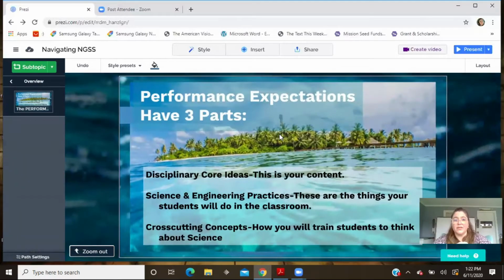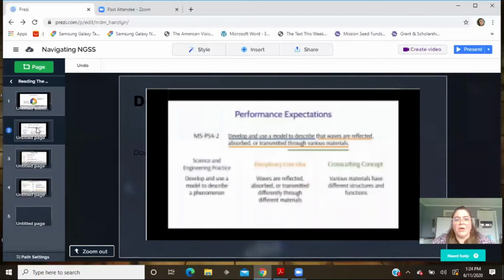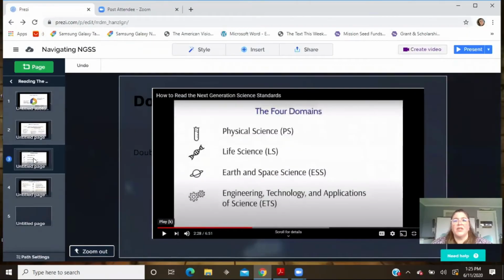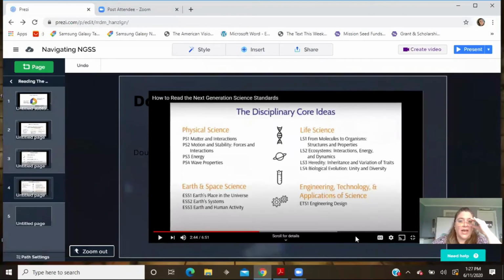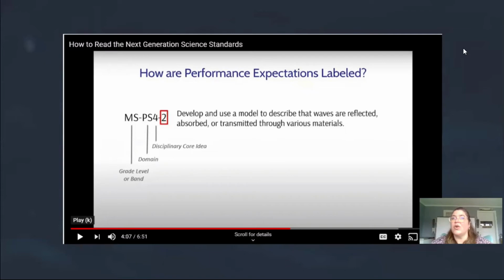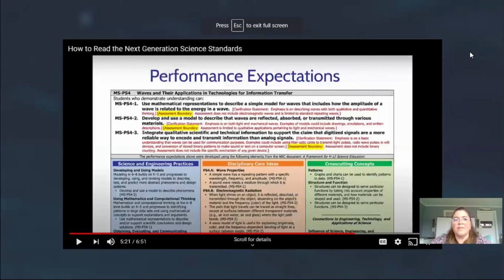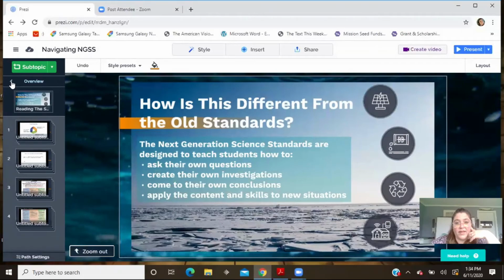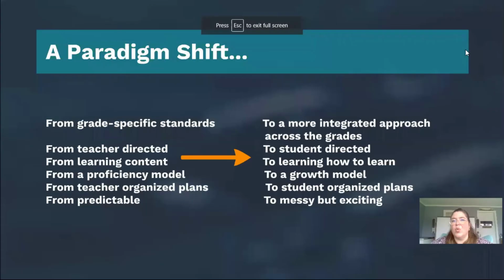NGSS For Dummies Part 2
Hey all you Science teachers out there!  Greetings school administrators with Science teachers in your buildings!  This video is for anyone who is transitioning to the Next Generation Science Standards or NGSS.  Has your district switched to NGSS and you are feeling a little overwhelmed?  This is the place for you!  This video is Part 2 of a 2-part video series on the basics of NGSS.

The information in this presentation was gathered from a variety of online sources.  All of this information is freely available to the general public and none of it requires copyright permissions.

I am The Trauma Informed Teacher
Charlotte Ludolph